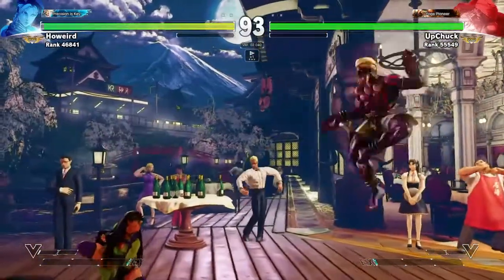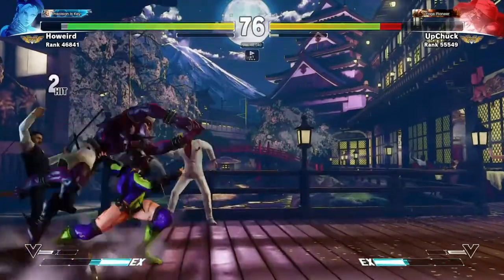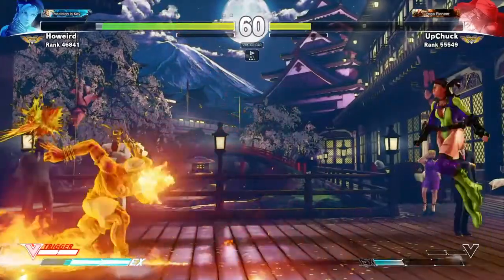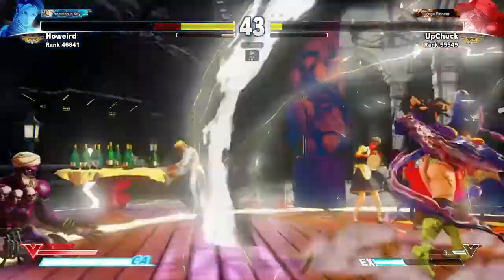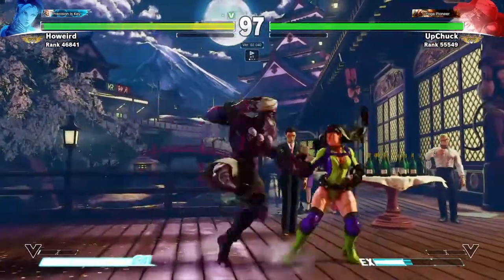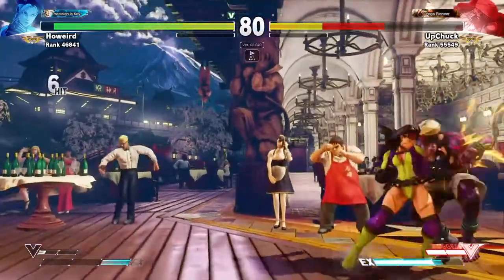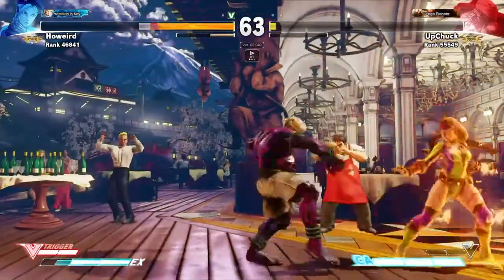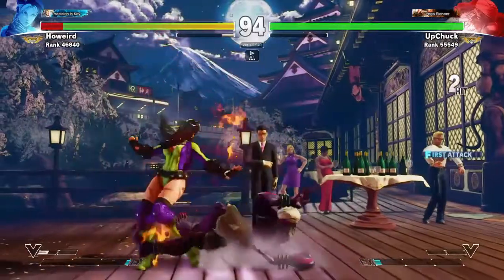THE V SYSTEM IN SFV NEEDS MORE DEPTH